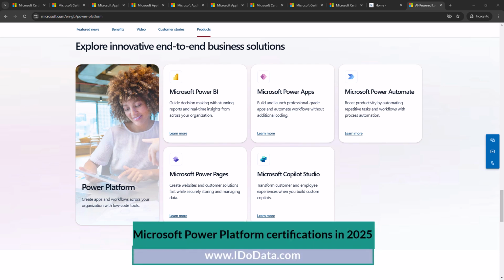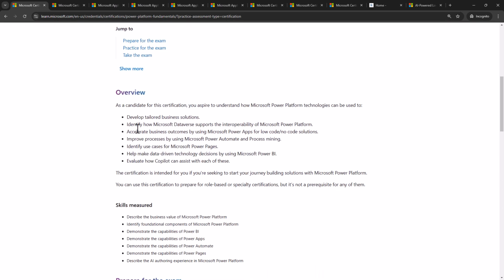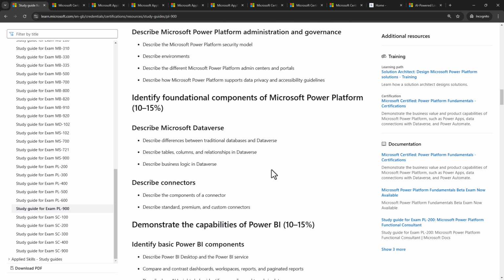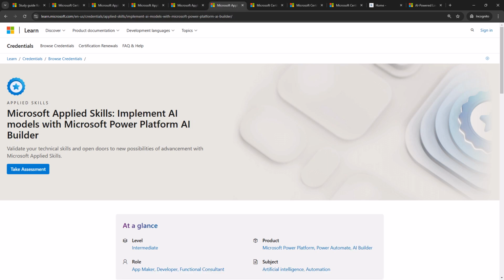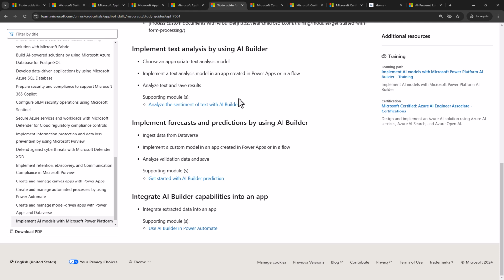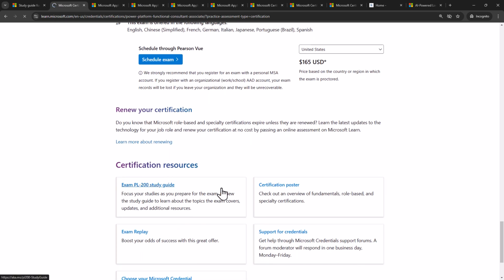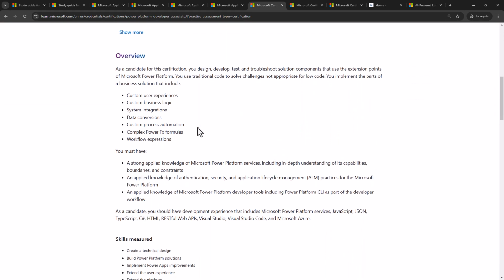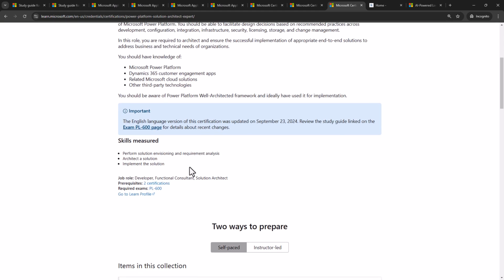Want to STAND OUT in 2025? Learn Power Platform Certifications Now!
In this video, we'll look at how you can display your skills in Power Platform.
In this video, we'll look at the PL-900 exam, Microsoft Applied Skills assessments, and the PL-200, PL-400, PL-500 and PL-600 exams.
Our PL-900 "Microsoft Power Platform Fundamentals" course can be found
Our PL-200 Part 2 "Microsoft Power Platform Functional Consultant" course can be found
Our PL-400 "Microsoft Power Platform Developer" course can be found
Our "Microsoft Applied Skills: processes using Power Automate" course can be found
Our "Microsoft Applied Skills: Create and manage canvas apps with Power Apps" course can be found
Our "Microsoft Applied Skills: Create and manage canvas apps with Power Apps" can be found